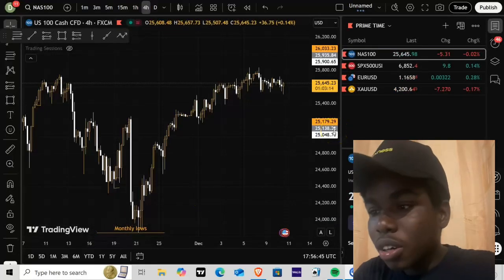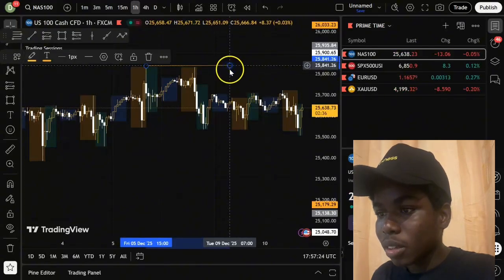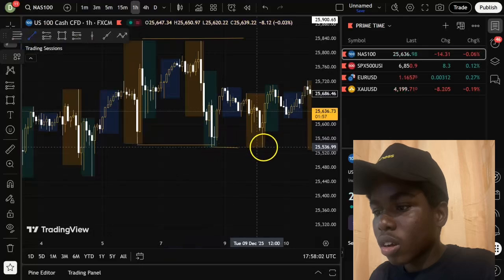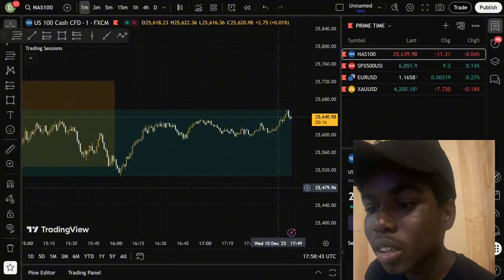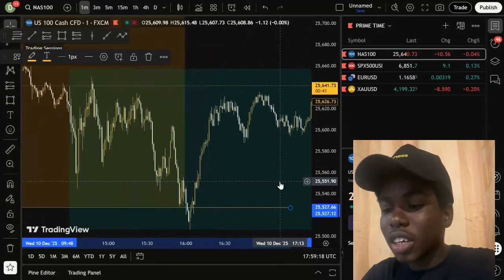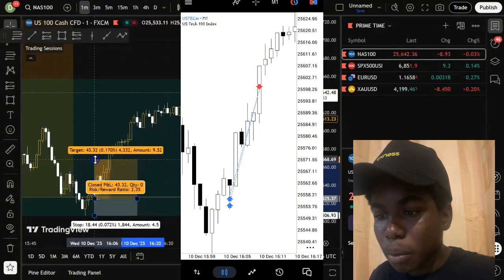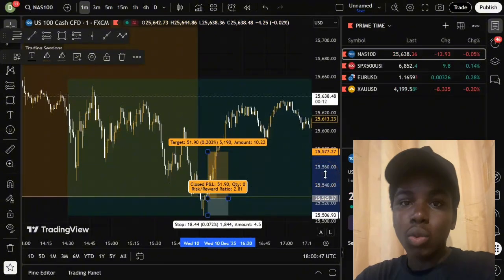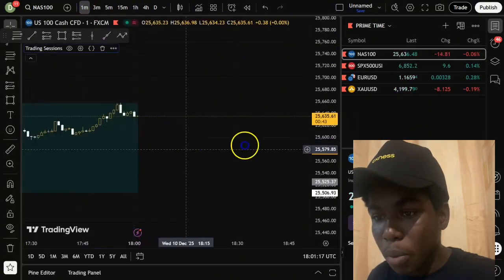Trade recap (10/12/25) catching 50points on Nasdaq with my A+ setup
Catching 50 points on NASDAQ today.
No flexing, no hype just clean execution.
One setup. One session. One sniper entry.
New day, same discipline.